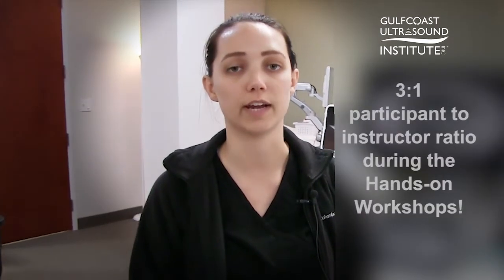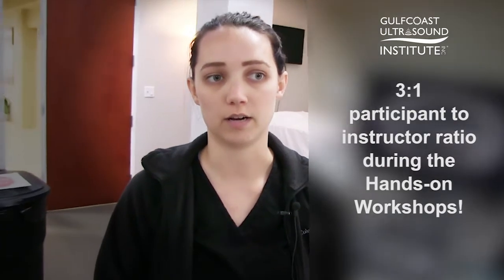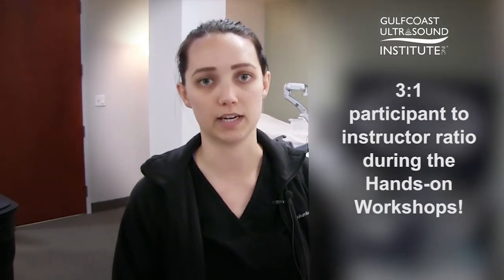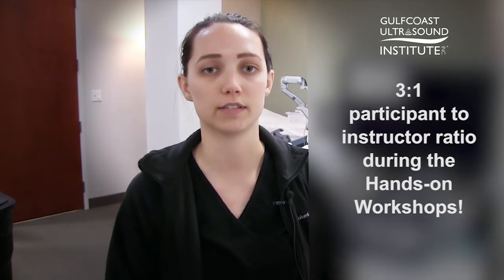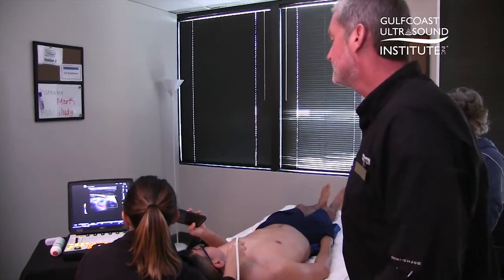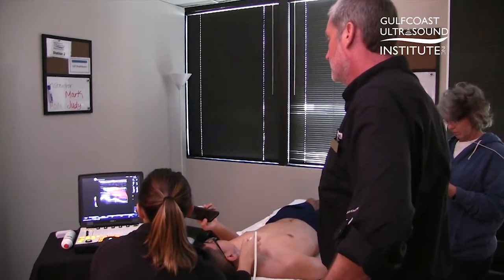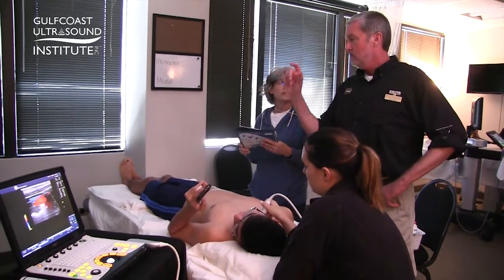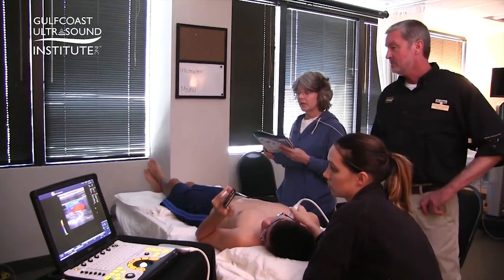Kelsey Freeman Testimonial for GCUS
Kelsey Freeman,  RCS, discusses her experience taking Gulfcoast Ultrasound's Blended Introduction to Peripheral Vascular Duplex/Color Flow Imaging Course.  This course is taught by leading vascular ultrasound experts and offers fifteen (15) months unlimited access to the online course, plus one (1) day (8 hours) scan lab with a 3:1 faculty to participant hands-on scan ratio at our facility in St. Petersburg, FL. This Course is specifically designed for busy physicians, sonographers and other medical professionals taught in accordance with AIUM and IAC guidelines to increase diagnostic skills and scanning proficiency for interpreting upper & lower extremity peripheral arterial and venous ultrasound examinations.